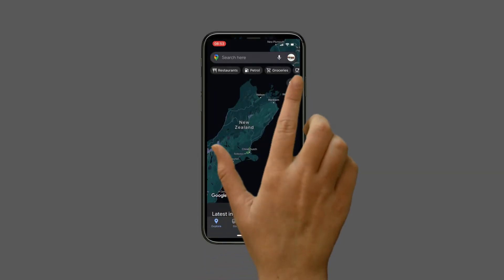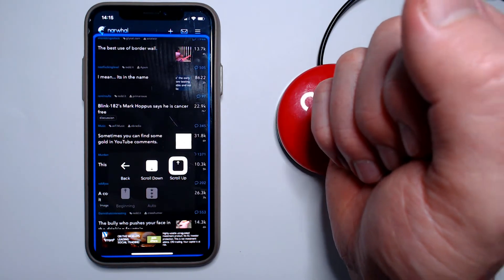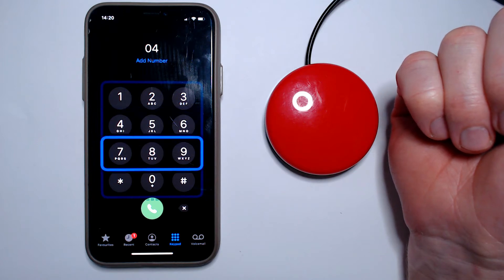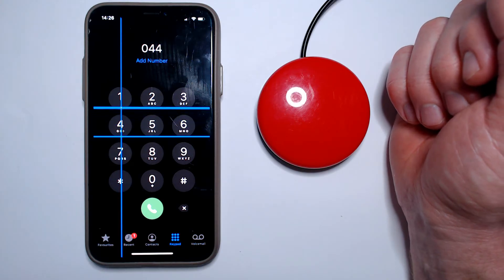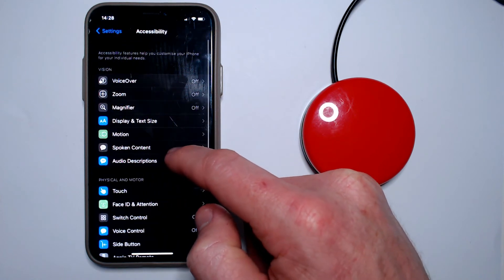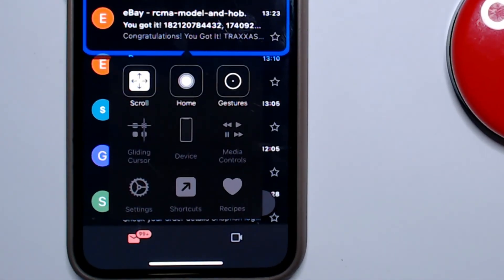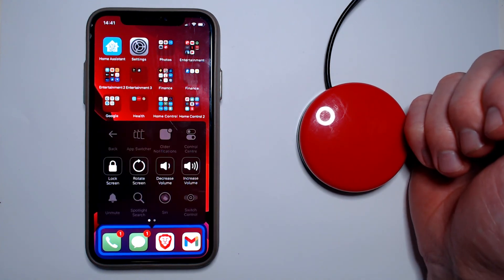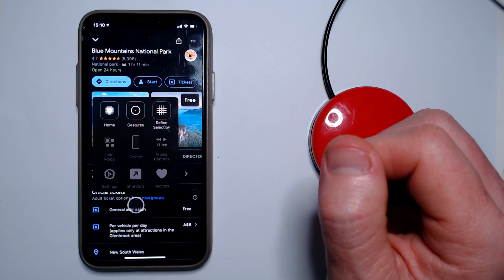iOS Switch control, and how it works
iOS, on iPad and iPhone, has a range of built in accessibility features designed to provide a means for people with disability to access their device.  This video shows how it works, and the best settings to use when getting started.

00:00 - What is switch control
01:15 - Item mode
01:55 - Gliding cursor mode
03:08 - Best settings for beginners
03:43 - Settings for access to the scanner menu
04:54 - Recipes